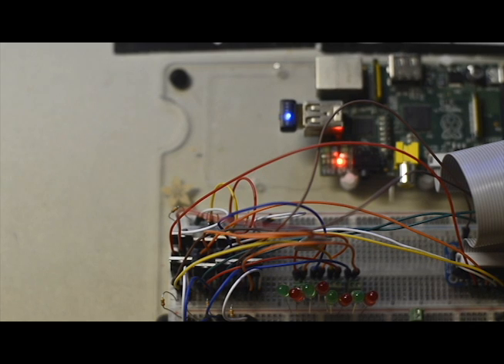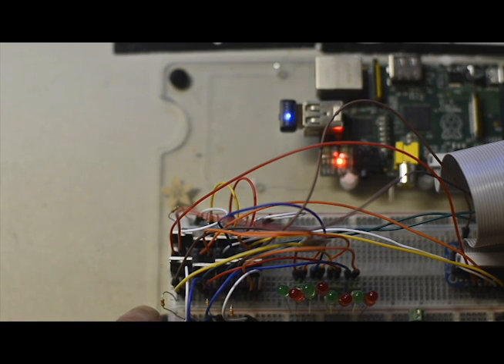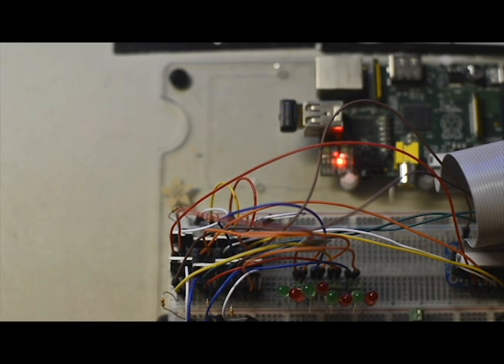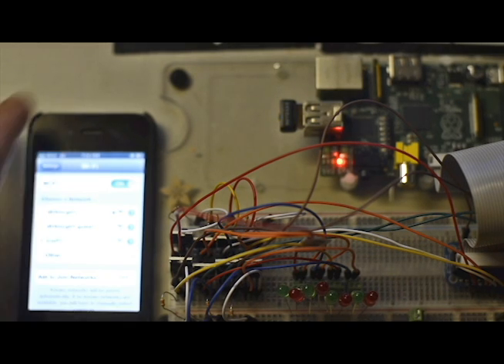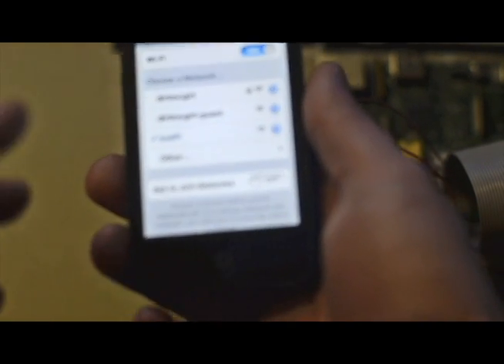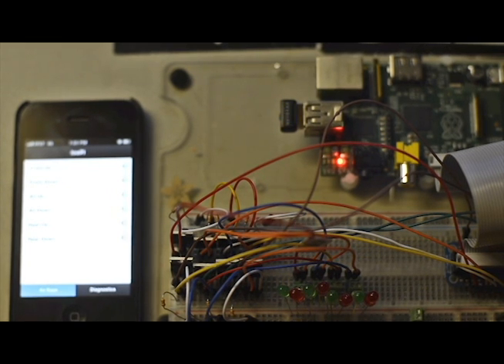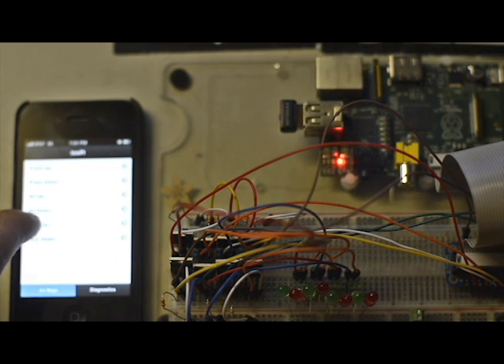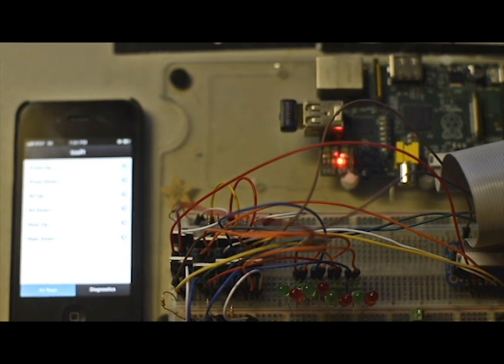lowPI - The Raspberry Pi/iOS powered Bagged 99 GMC Sonoma - Part 2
In this video i demonstrate using N-MOSFETS with the raspberry pi gpio pins to isolate a high voltage circuit that will power the servos of the airbag system.